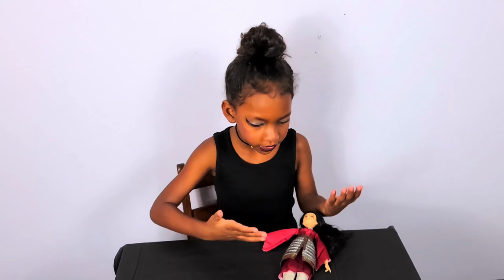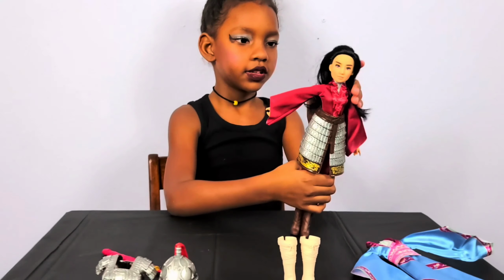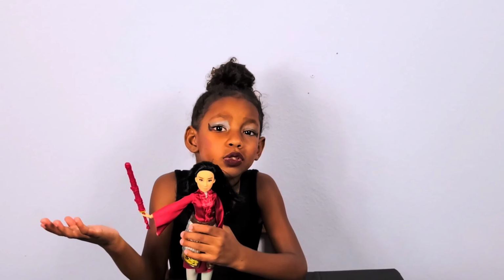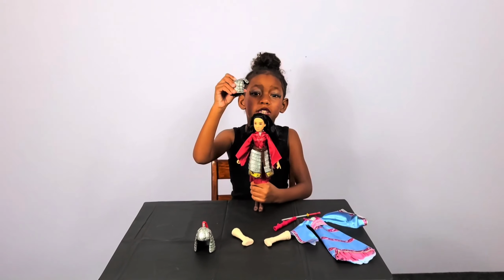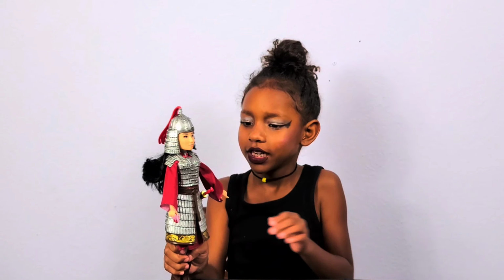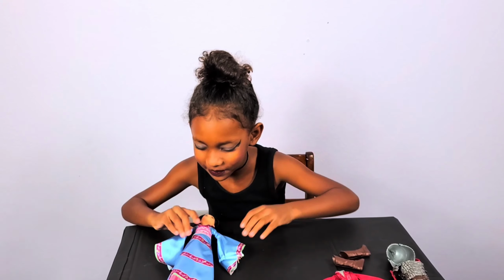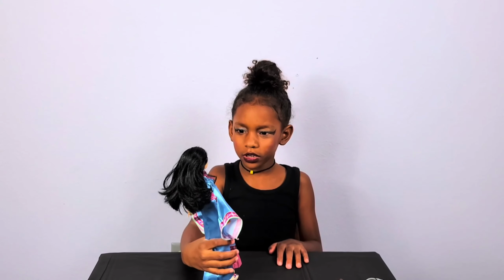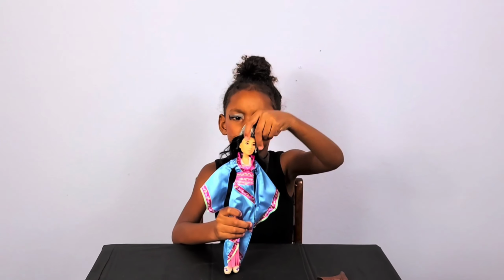Mulan Doll Toy Review|Almond Ava, Mulan new movie review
Almond Ava unbox the Mulan Doll and shares her excitement about the new "Mulan the Movie 2020"